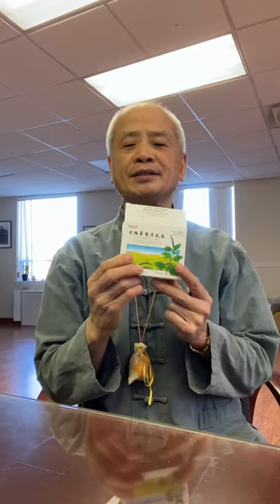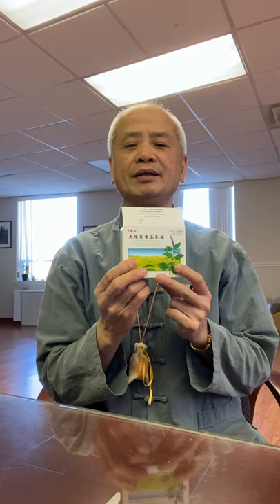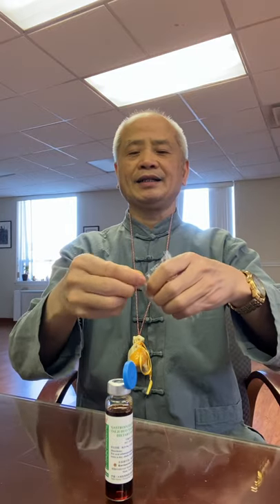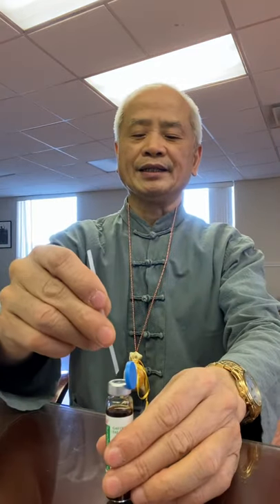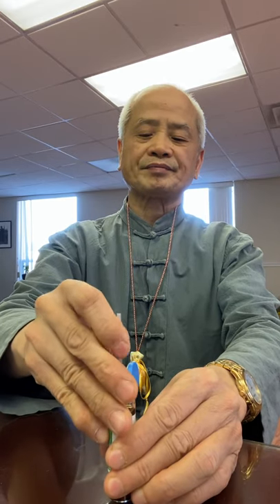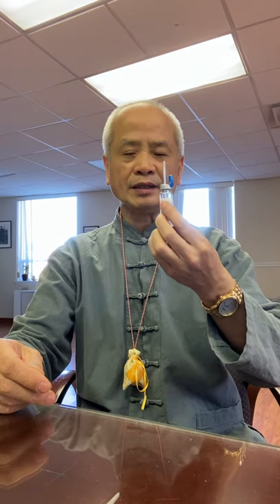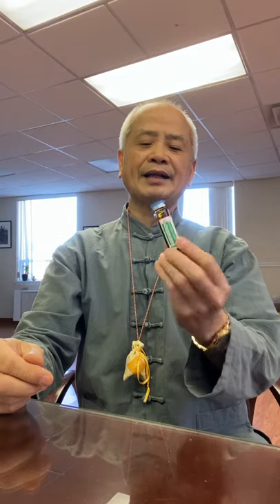How to use the Huo Xiang Zheng Qi Ye (Shui)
How to use the Huo Xiang Zheng Qi Ye (Shui) , This help you to clearing the dampness in the stomach and Intestine, that support immune system to healing your self, this supplements good to support your immune for stomach flu , Chronic pain caused by dampness. Fibromyalgia Syndrome, Zczema or any skin problems just put on the skin where itching.